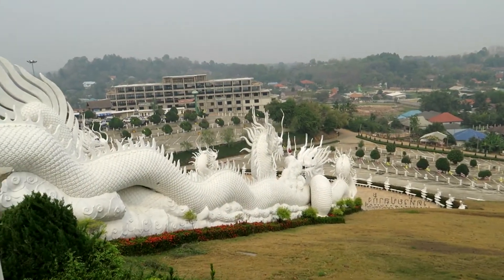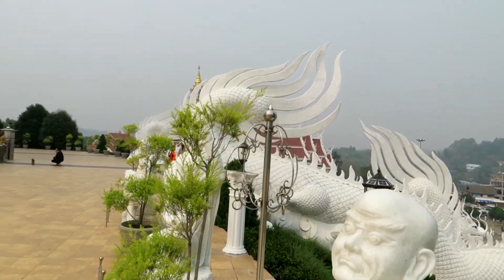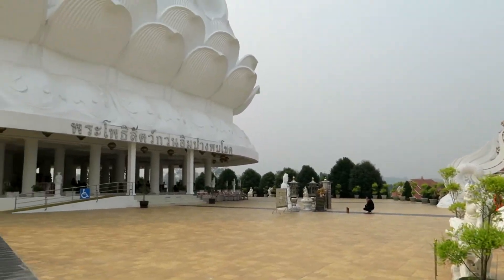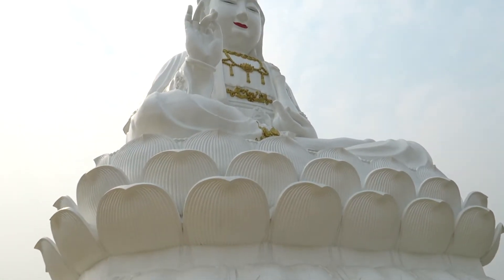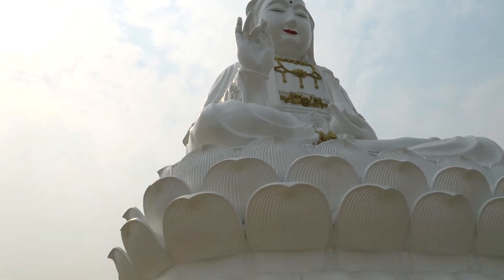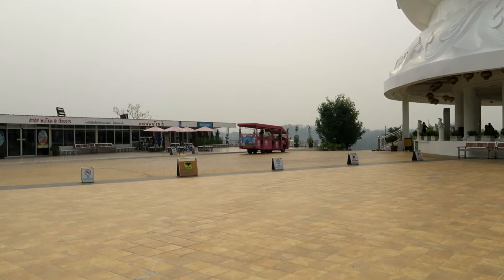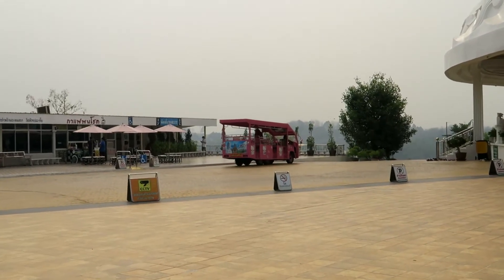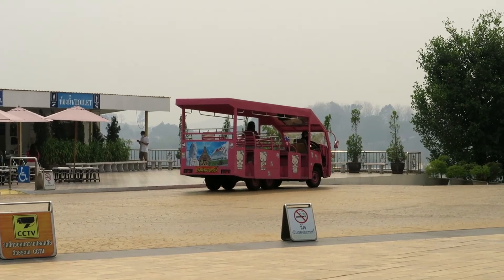WAT HUAY PLA KANG IN CHIANG RAI - #243 - AMAZING CHIANG MAI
Welcome to Episode 243 of Amazing Chiang Mai. Today we visit Wat Huay Pla Kang, the big buddha temple in Chiang Rai, Thailand.